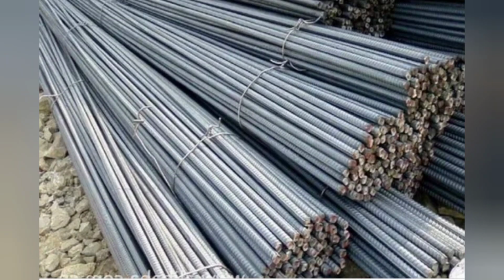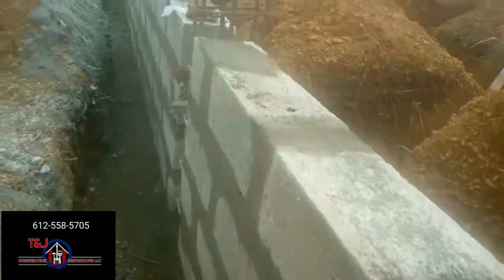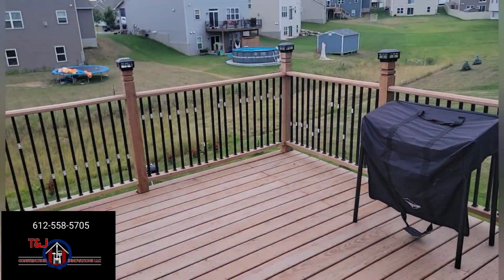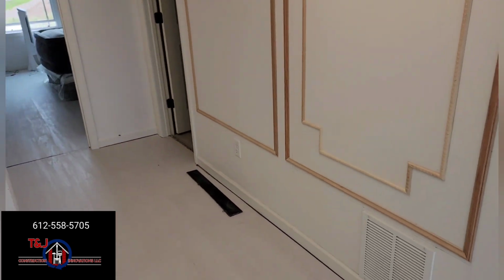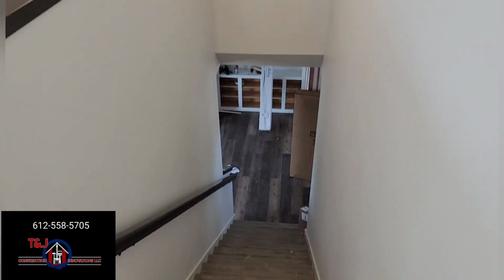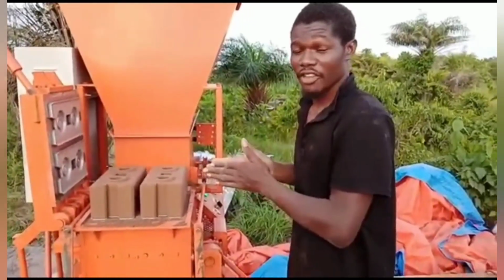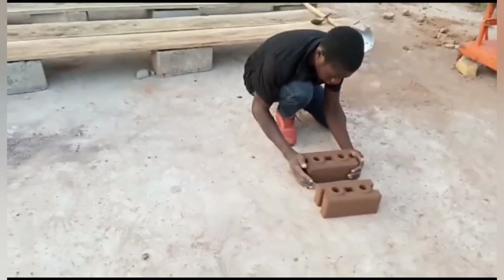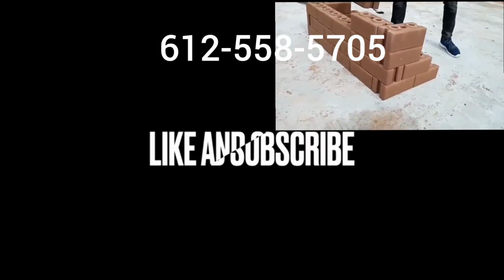Building in Liberia 🇱🇷 Yoda Clinic, How to use interlocking Earth Blocks for your project in Liberia